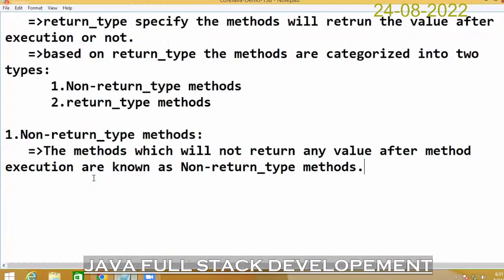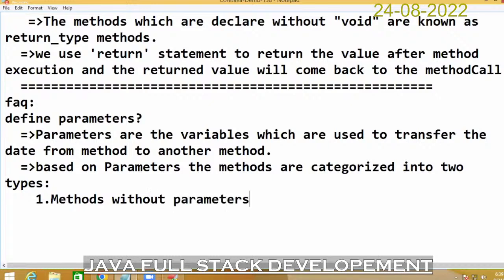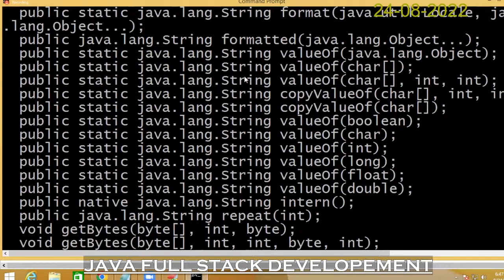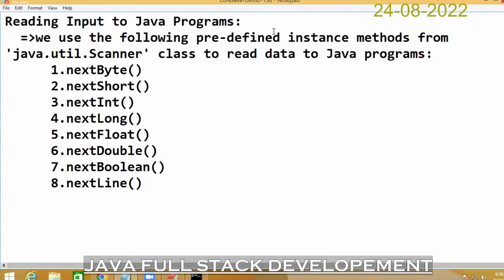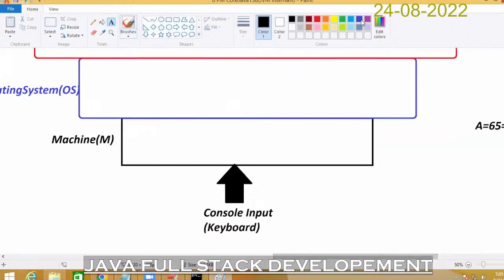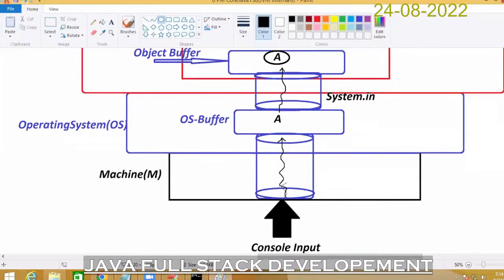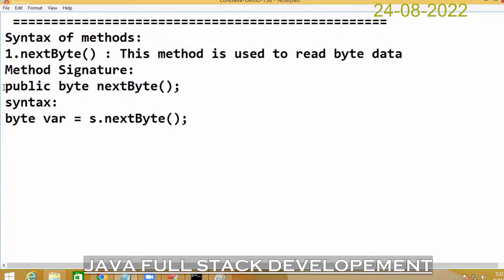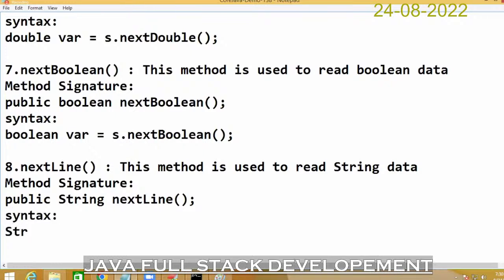Chandrakant Shrivastava's- Day 07 Full Stack development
FAQ: Return type
1. Non return method:
- Will not return any value after method execution;
- Method declared with ‘void’ keyword id a non-return method.
2. return method:
- Will return any value after method execution;
- Method declared without ‘void’ keyword id a return_type method.
- We use return statement to return value after method execution and the returned value will come back to the method call.
FAQ: define parameter
 Parameters are the variables which are used to transfer the data from one method to another.
 Two types pf parameters-
1. Method without parameter
-declared without parameters are known as 0-parameter of method without parameter
2. Method with parameter
-declared with parameters are known as parameterized method or method with parameter

*imp Reading Input to JAVA Program
We use the following predefined instance methods from ‘java.util.Scanner’ class to read data to JAVA Program.
C:\javap java.util.Scanner
1. nextByte (  )
used to read byte data,
method signature-
public byte nextByte( )
syntax-
byte var=s.nextByte( );
2. nextShort( )
used to read Short data,
method signature-
public short nextShort( )
syntax-
short var=s.nextByte( );

3. next Int( )
4. nextLong( )
5. nextBoolean( )
6. nextDouble( )
7. nextFloat ( )
8. nextLine ( )
used to read string data,
method signature-
public String nextLine()
syntax-
String var=s.nextLine();

all these instance method will get memory within the ‘Scanner Class’ and can be accessed with object Name
Syntax of object creation
   Scanner s = new Scanner(System.in)